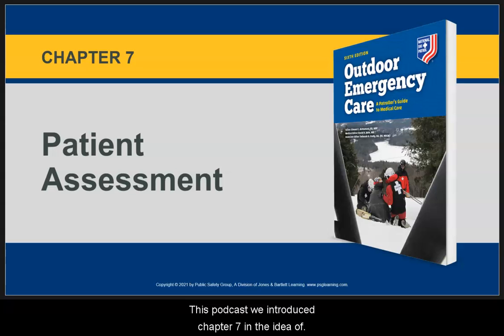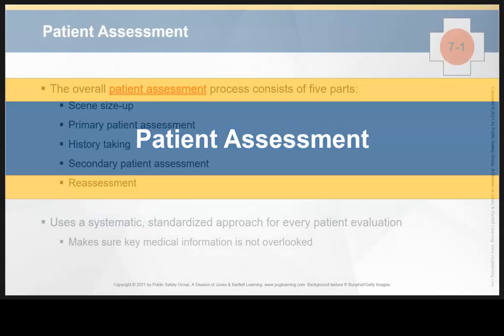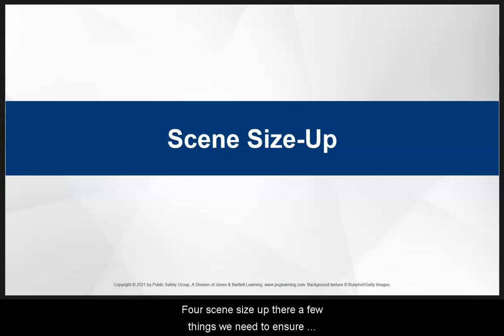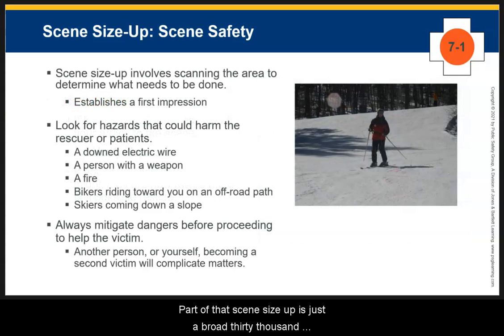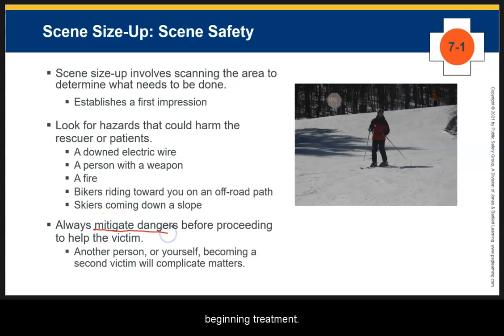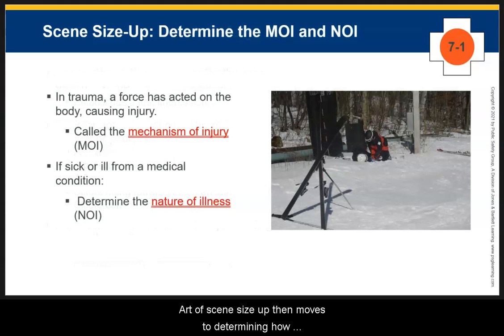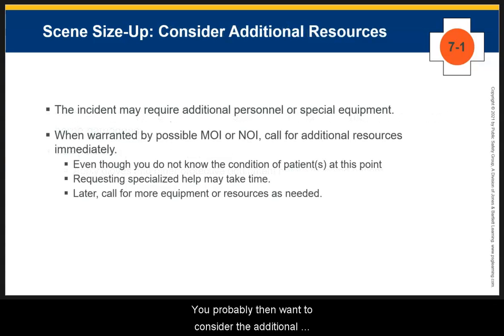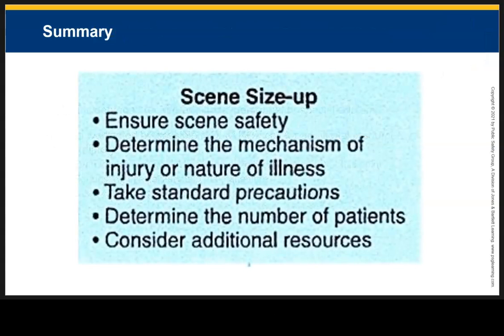Chapter 7.2 Scene Sizeup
This video looks at the first of five parts of patient assessment, the scene sizeup.